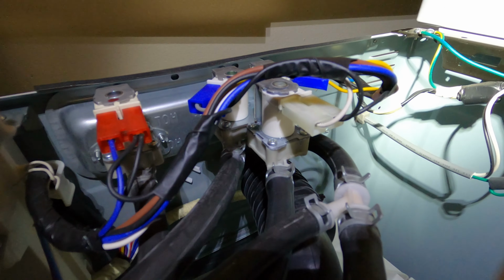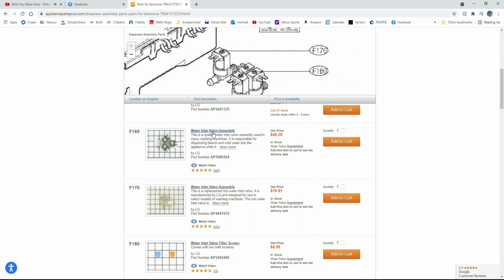Leaking washer? Puddle of water on floor? | DIY Washer Fix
Let me start off by saying if you can not figure out how to take the lid off of the washer, you should not attempt this fix. In this video, I repair a Kenmore Washer model # 41372210. Repair should be similar for Maytag, LG.

I found a puddle of water one morning. If I turn the water faucet off overnight, there is no more water leakage. If I turn the water faucet back on, it starts dripping and leaking again. This is all while the washer is off and hasn't been run. If this describes your symptoms, check out this video for a possible fix.